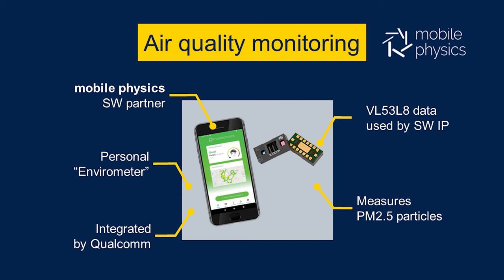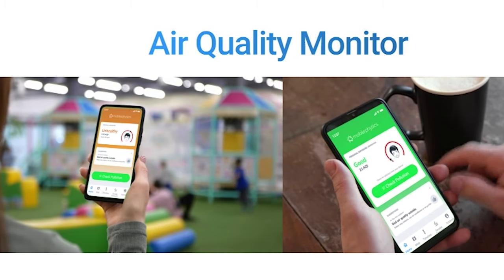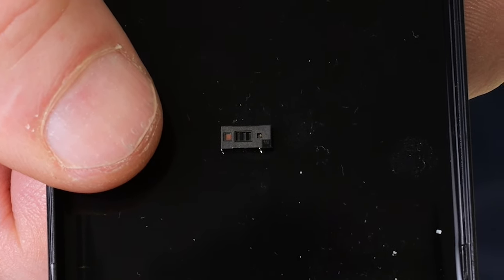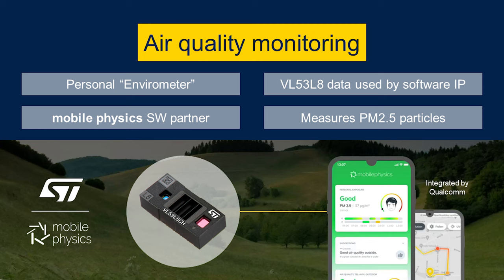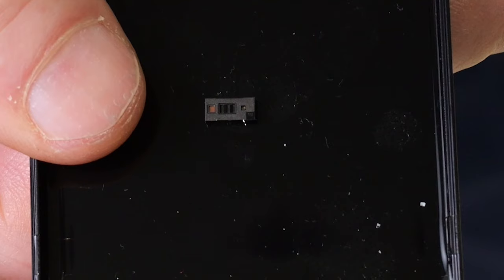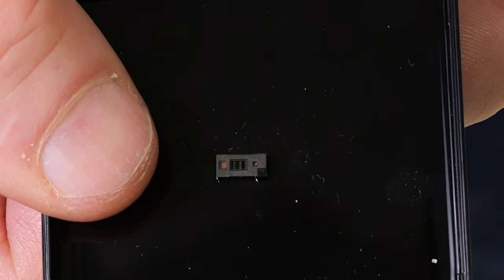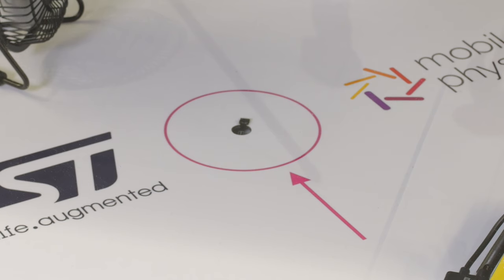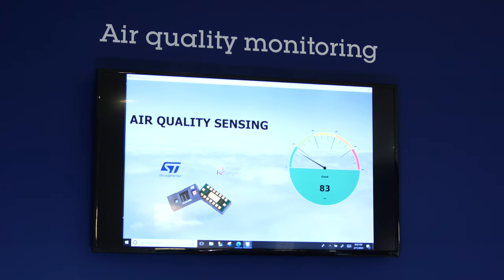ST @MWC24: Air Quality monitoring with ToF Multizone sensor